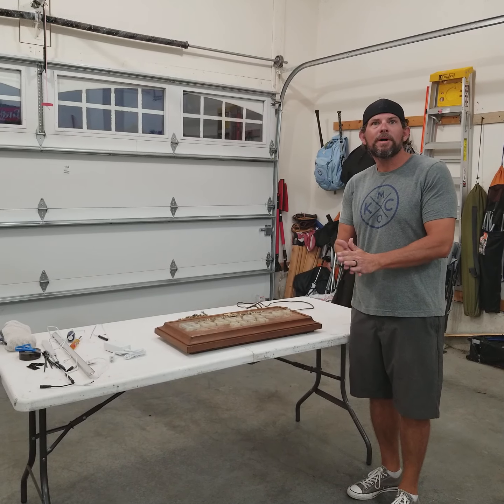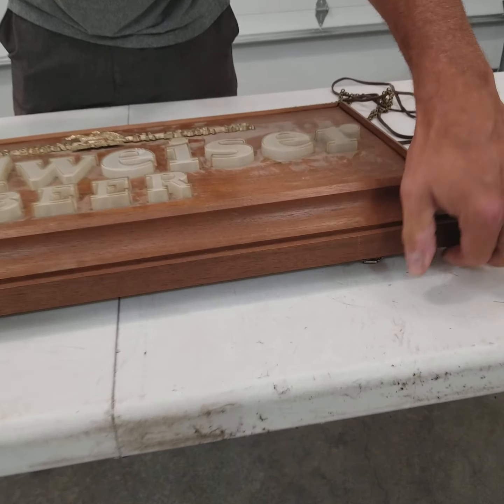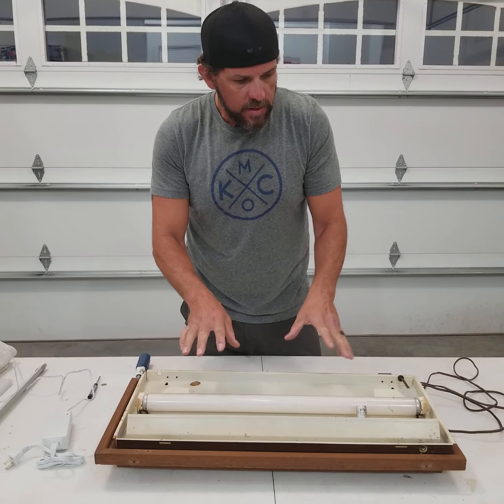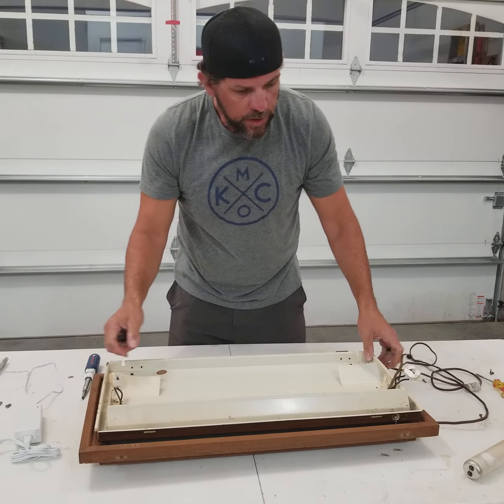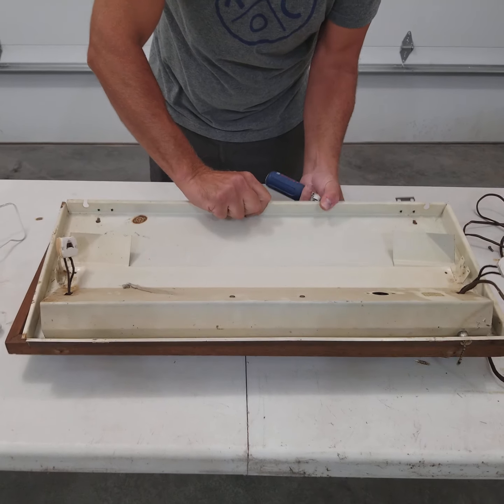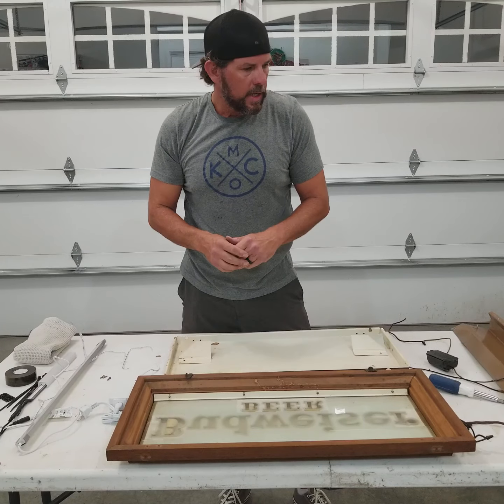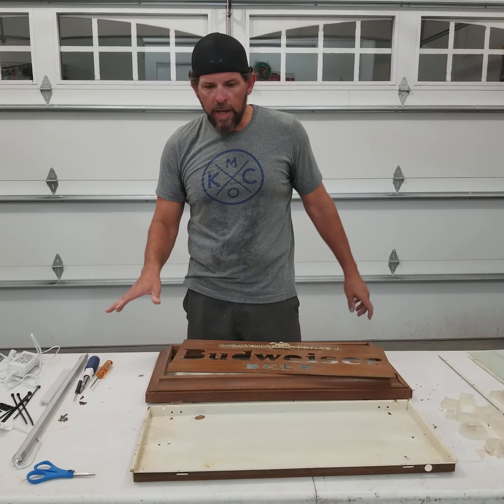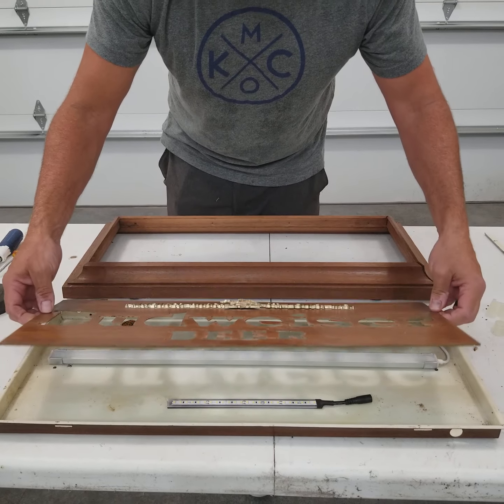How to Convert Your Vintage Bar Sign to LED, Part 1 Modern Farmhouse 2020